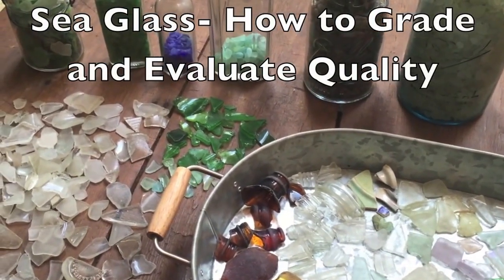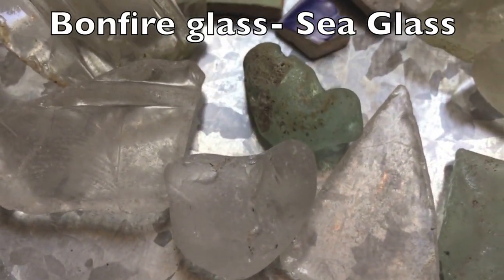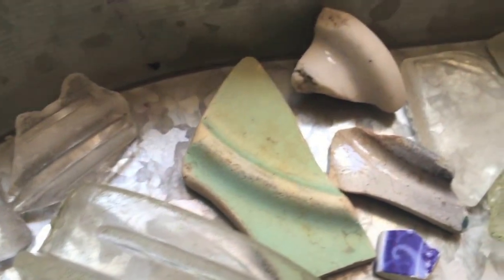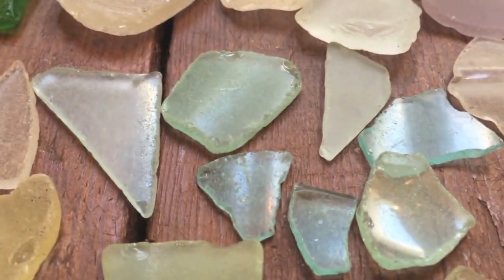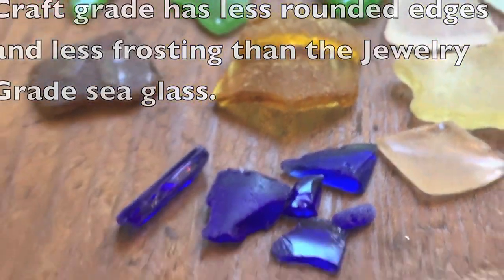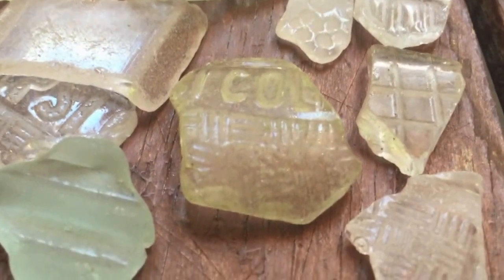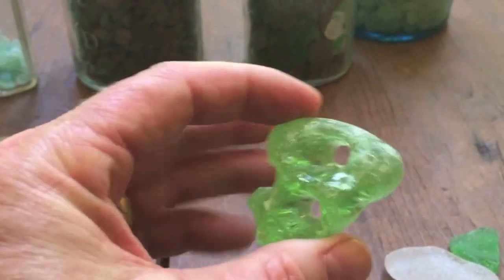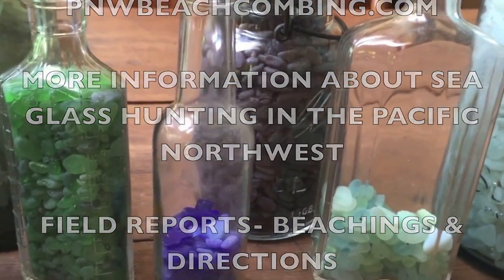Sea Glass Types- How to Grade and Evaluate Sea Glass Quality and Rarity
How to identify different types of Sea Glass- How to Grade, Evaluate Quality and Rarity. for more information about sea glass.
See our etsy shop for our custom made sea glass jewelry.